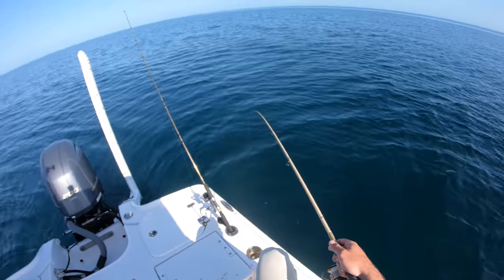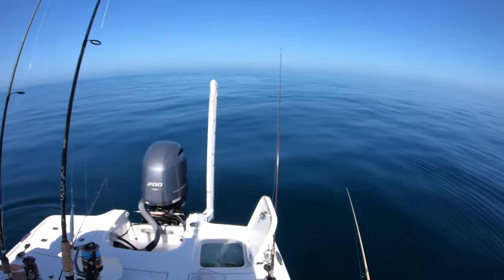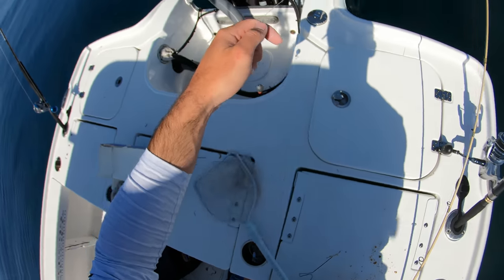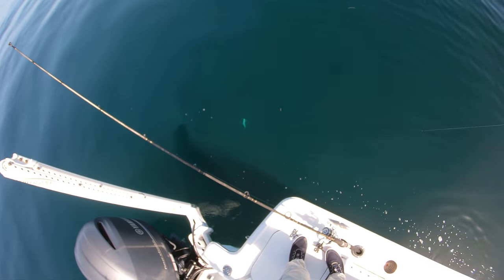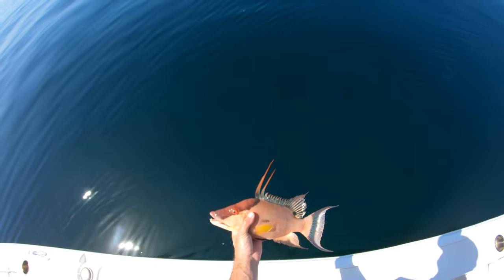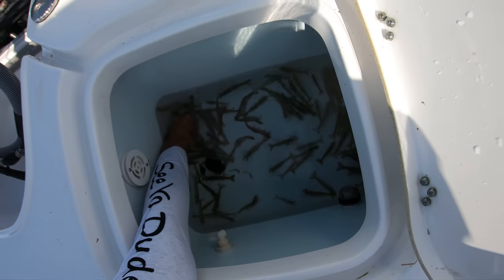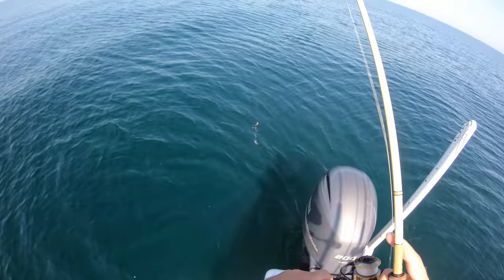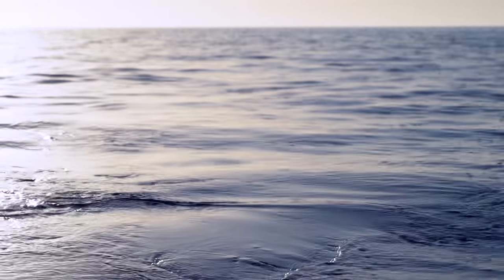Trying a NEW Technique to Catch Dinner (Offshore Bottom Fishing)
In this video, my buddy Jordan and I went 18 miles offshore of Tampa Bay, Florida to go bottom fishing for grouper, snapper, and hogfish. We tried a new technique of chumming by using the "Super Shrimps Chum" by Aquatic Nutrition. It's essentially a chum bag filled with shrimp pellets that you drop to the bottom to attract fish. After dropping the chum down, it didn't take us long to start hooking into some good fish!

Gear:

2500 Penn Battle III
Bull Bay 7' 4" Banshee Medium Light rod
10# braid
3’ of 20# fluoro leader
Size 1 circle hooks
Knocker rig with 1 ounce egg weight
Shrimp/Greenbacks/Pinfish

Truth/Seigler SG Reel
St. Croix Mojo Salt 6'6" Medium Heavy Rod
40# braid
4' of 50# leader
6/0 circle hooks
Knocker rig with 2 ounce egg weight
Frozen sardine